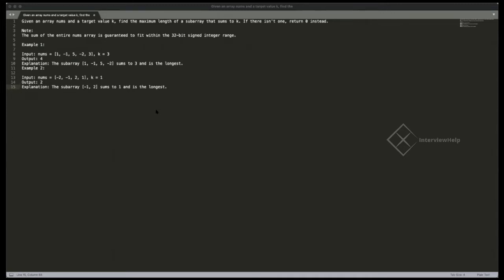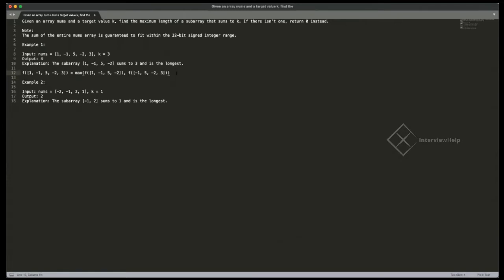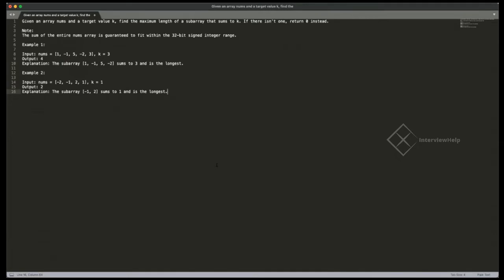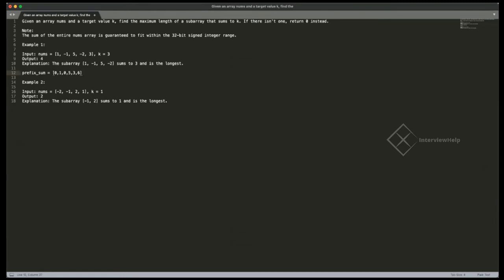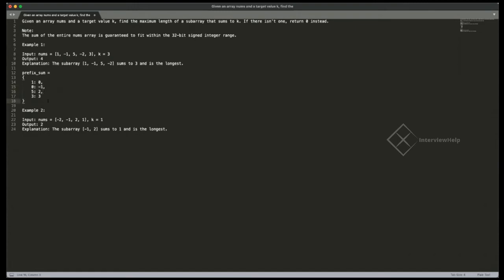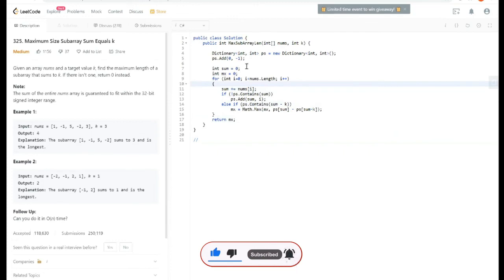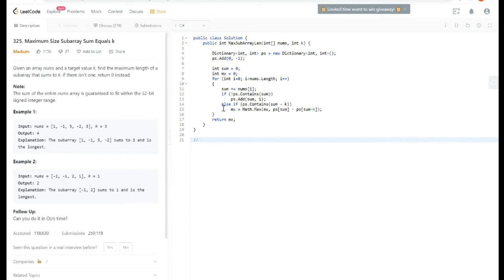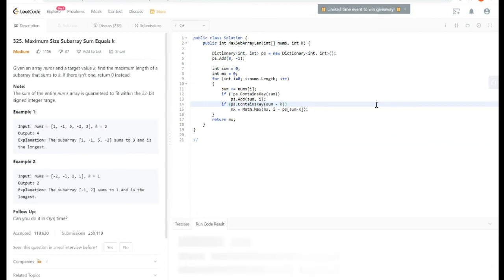Amazon Interview Question - Maximum Size Subarray Sum Equals K - Leetcode #325 | Interview Help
Maximum Size Subarray Sum Equals K
Leetcode 325
FAANG Interview Question

Personalized Professional Mentoring for FAANG aspirants

Leet Code Prep
Mock Interviews
Behavioural Coaching
System Design Prep